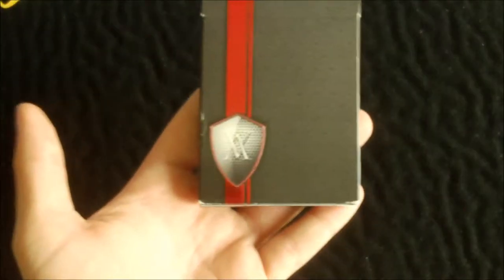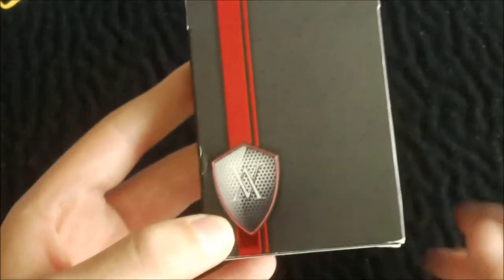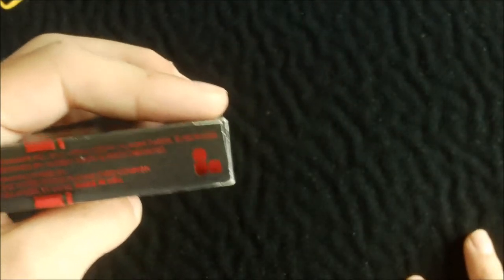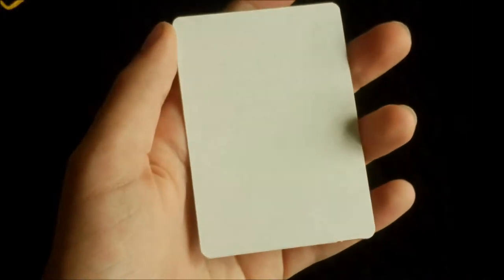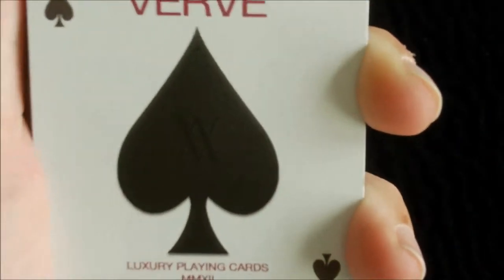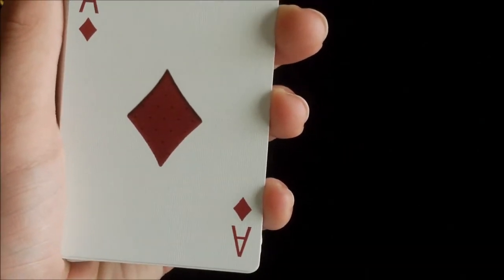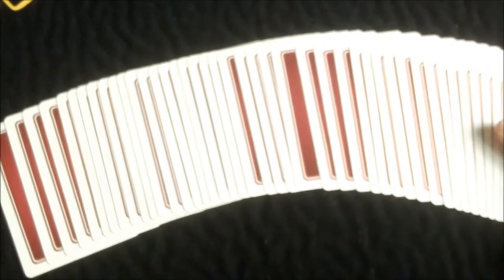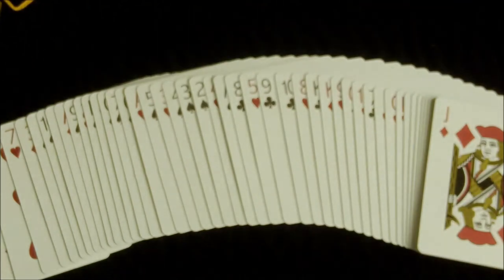Deck Review #25- Élan Rouge Verve Deck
Hello again guys and welcome back for another deck review and today I will be doing a review on the Élan Rouge Verve Deck. I received this deck from TomGodberProductions and you should go and check out his channel. This deck looks and handles great. I hope you enjoy.